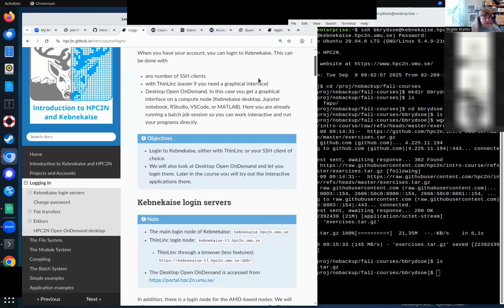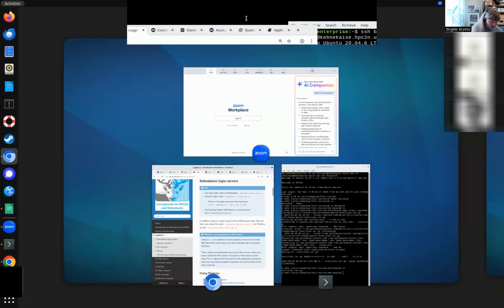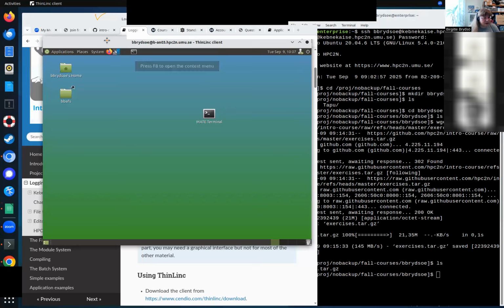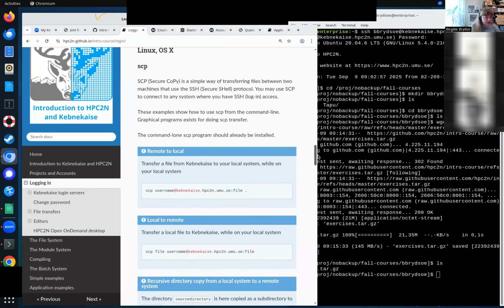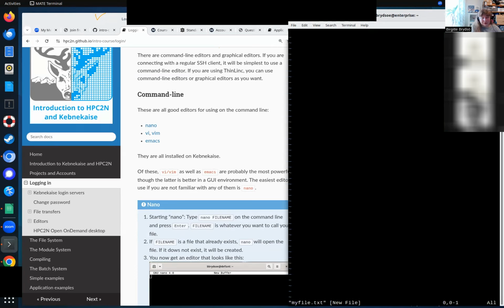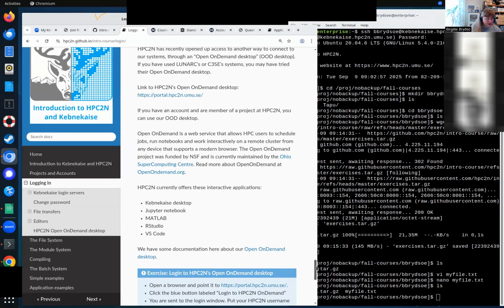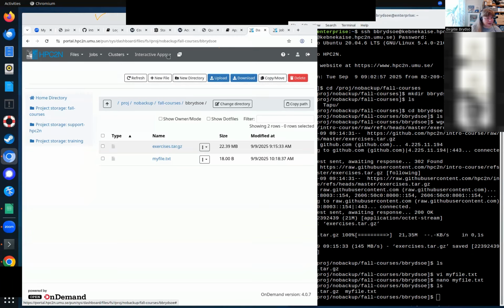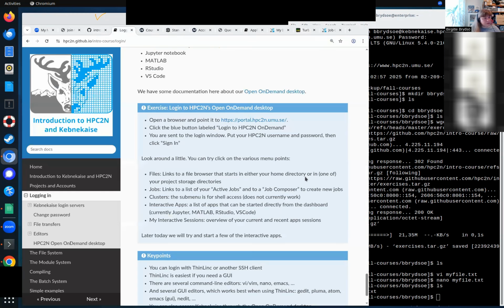Lecture 4: Logging in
Fourth lecture from the course "Introduction to Kebnekaise" which was given on 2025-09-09 by HPC2N.

This lecture is about logging in to Kebnekaise with regular SSH, ThinLinc, and Open OnDemand Desktop.